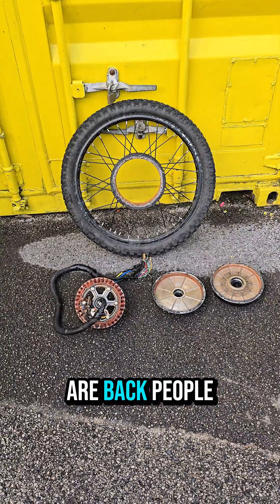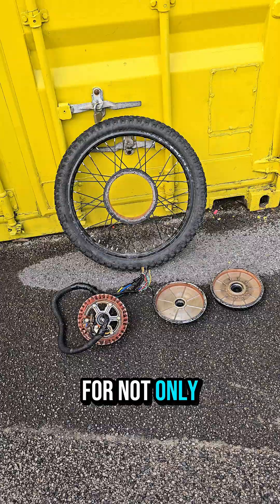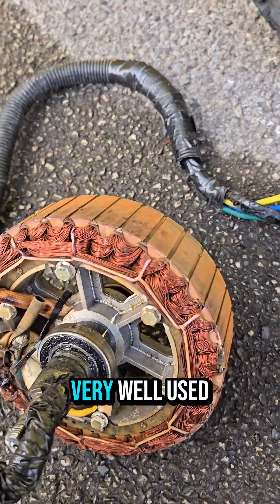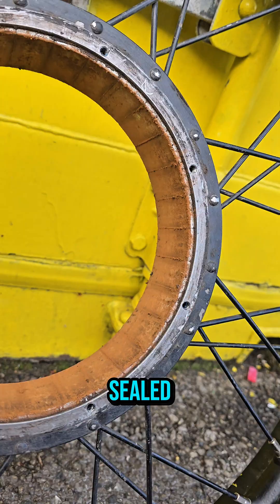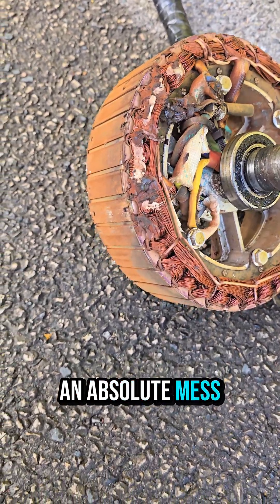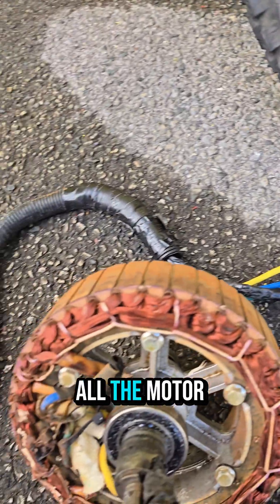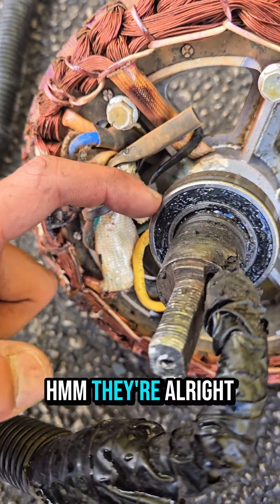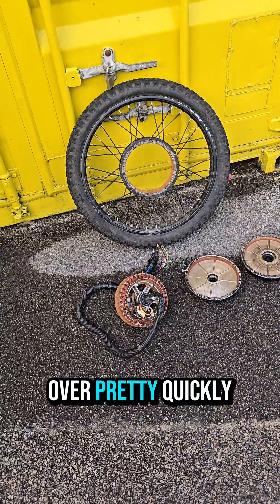Stealth Bomber 5kw Hub Motor In For Full Rewire, Halls & Deep Clean!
Stealth Bomber 5kw Hub Motor in for a full Rewire, New Halls & a Deep Clean.